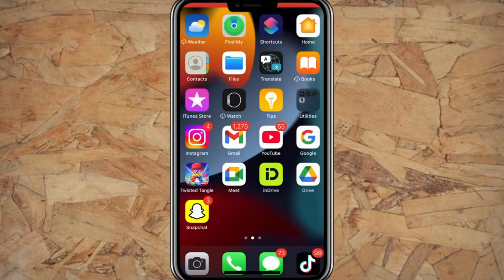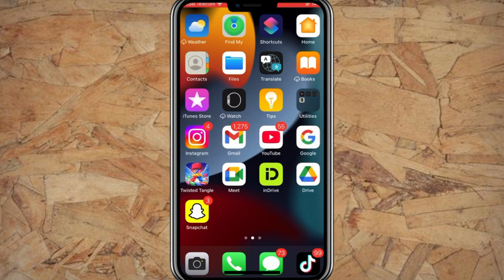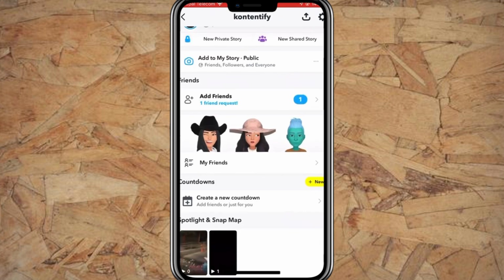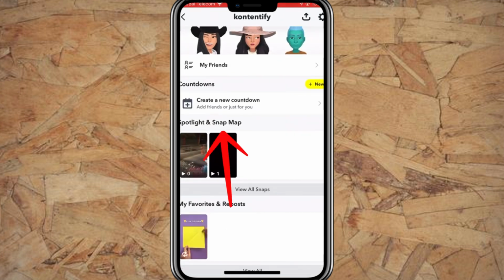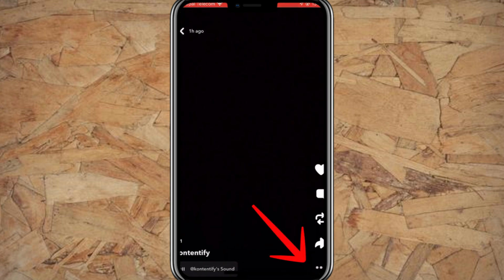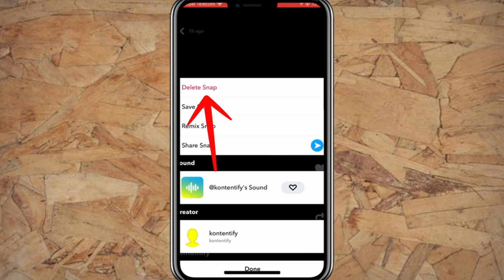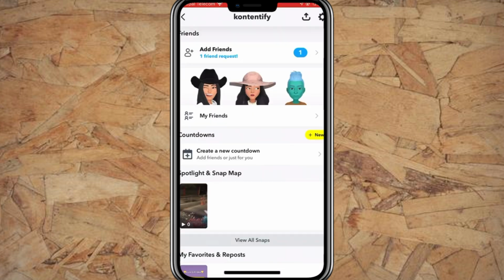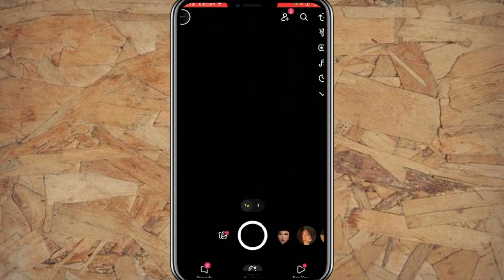How to Remove Videos From Snap Spotlight 2025?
Want to delete or erase videos from your Snapchat Spotlight? This video provides a step-by-step guide on how to take down or remove your uploaded clips. Learn the simple method to eliminate unwanted content and withdraw your submissions from the Spotlight feed. We'll show you the quick process to clear your videos and discard any posts you no longer want visible. If you need to get rid of or cancel a Spotlight video, this tutorial will show you exactly how to undo your upload and regain control of your Snapchat profile.